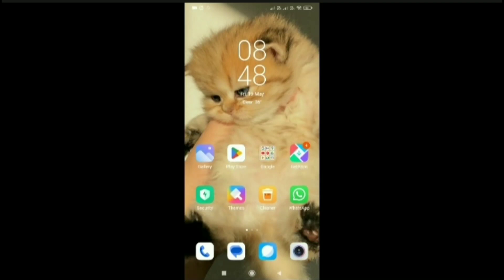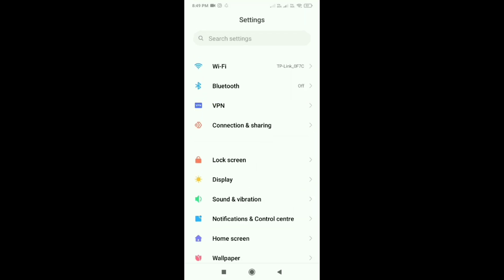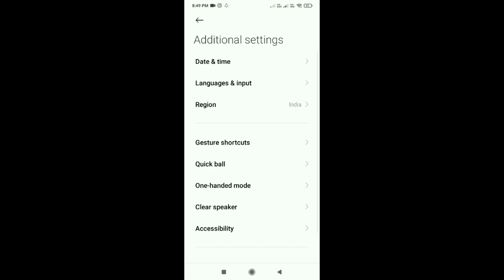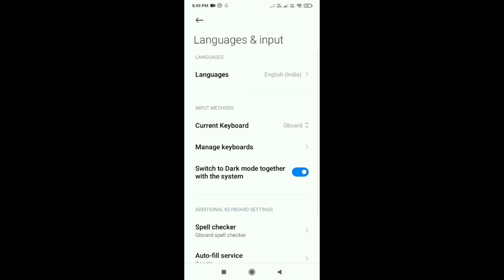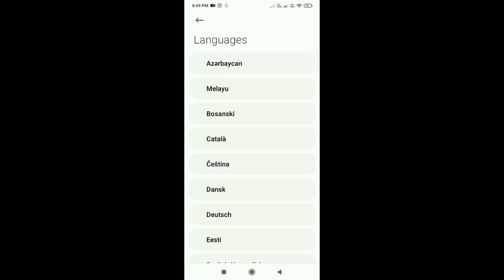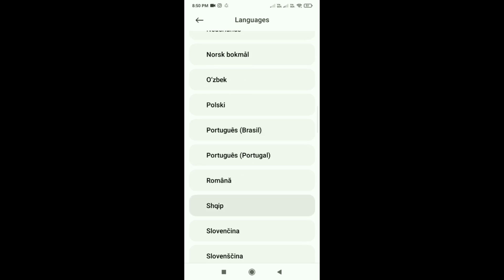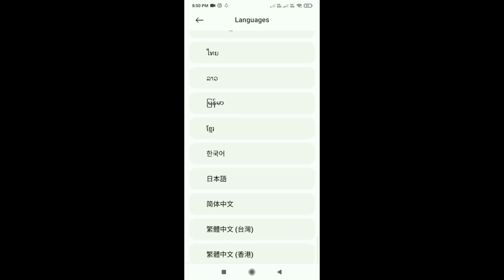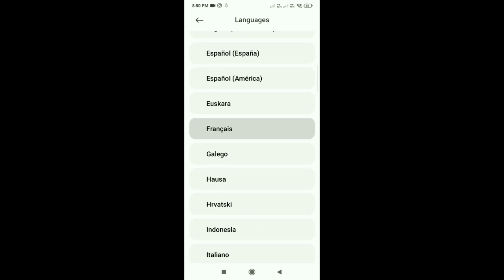how to change language in YouTube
Welcome to our comprehensive tutorial on how to change the language in YouTube! If you're eager to explore the vast realm of YouTube content in different languages or wish to connect with a global audience, you've come to the right place. In this step-by-step guide, we'll show you how to effortlessly switch the language settings on YouTube, enabling you to navigate the platform in your preferred language.

Language is a powerful tool that can unlock a world of possibilities on YouTube. By changing the language settings, you can gain access to localized content, immerse yourself in diverse cultures, and broaden your horizons. Whether you're learning a new language, seeking international perspectives, or simply want to engage with content in your native tongue, this tutorial will empower you to tailor your YouTube experience accordingly.

Throughout this tutorial, we'll walk you through the process of changing the language on YouTube's desktop and mobile platforms. We'll delve into the settings menu, language preferences, and demonstrate how to apply the changes seamlessly. Additionally, we'll provide valuable insights on selecting the right language to optimize your YouTube exploration.

Imagine the joy of immersing yourself in compelling videos, tutorials, and entertainment from around the world. By customizing your YouTube language, you can discover unique channels, discover fresh perspectives, and foster connections with creators and viewers across different cultures.

As you follow along with our tutorial, you'll gain the confidence to navigate YouTube effortlessly in your desired language. From interface elements to video recommendations and captions, you'll have a comprehensive understanding of how language settings influence your YouTube journey.

We're thrilled to be your guide on this linguistic adventure! If you find this tutorial helpful, please show your support by giving it a thumbs up, leaving a comment, and subscribing to our channel for more insightful tutorials on YouTube tips, tricks, and optimization. Get ready to embark on a multilingual YouTube experience as we empower you with our easy-to-follow instructions. Let's dive in and unlock the full potential of YouTube in your preferred language today!